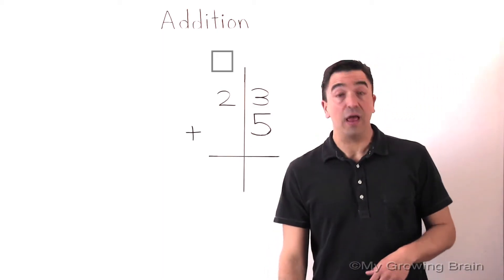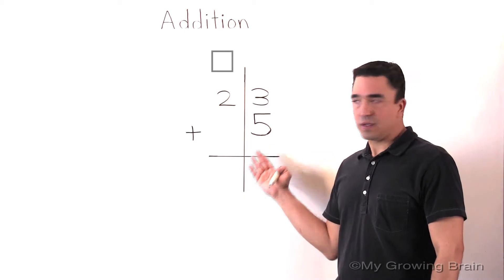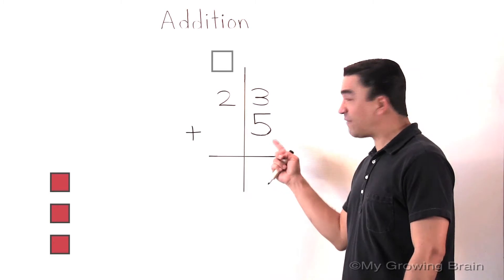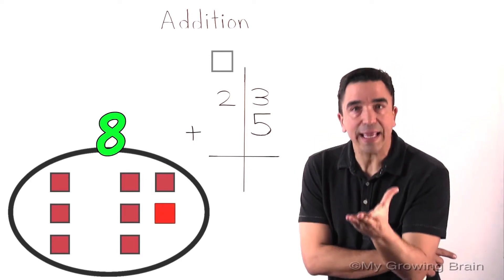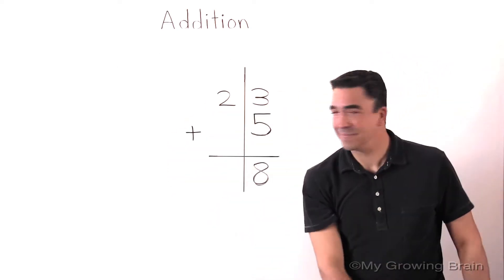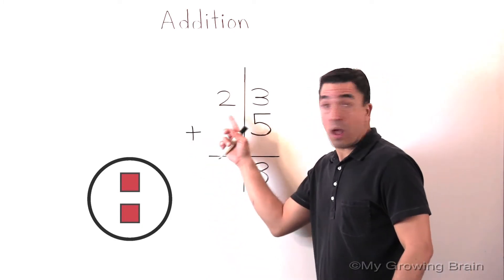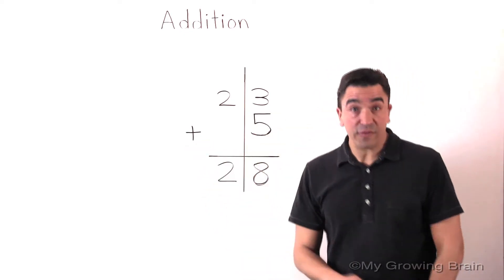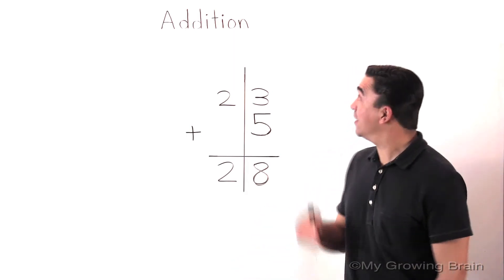Addition: 2 Digit Plus 1 Digit / My Growing Brain